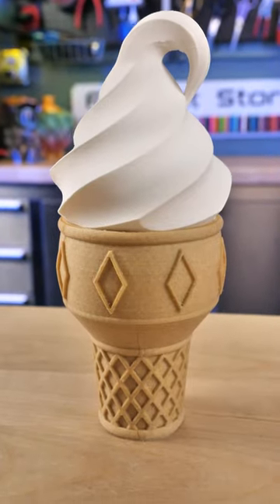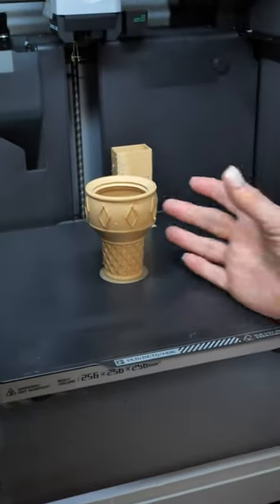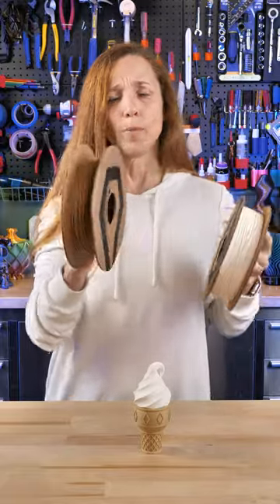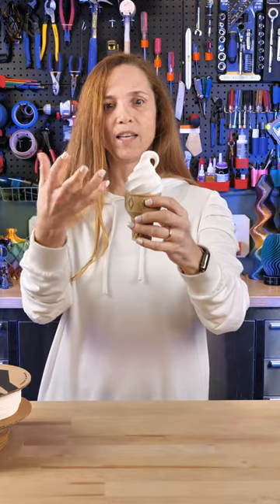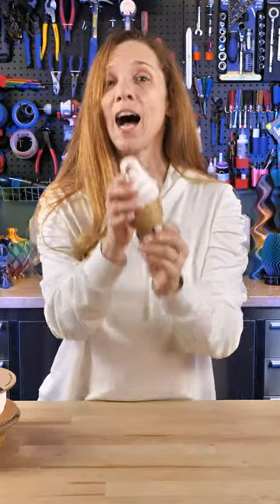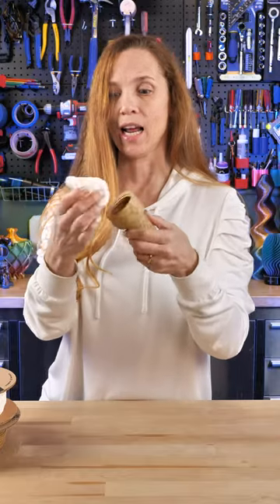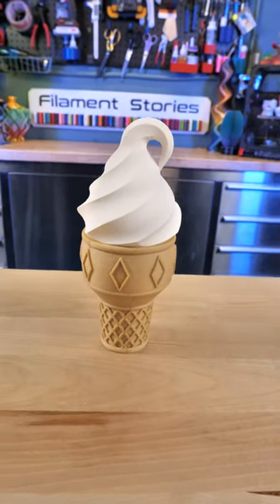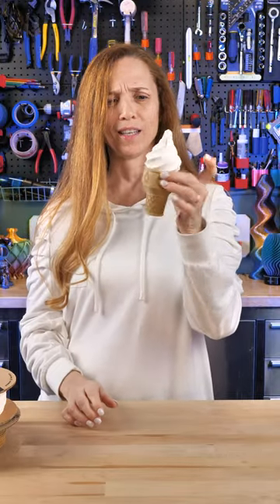Yummy Ice Cream Cone – With a Secret!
This Icecream Cone! By @Clockspring3D  is just perfect!  Plus, it’s a secret container.